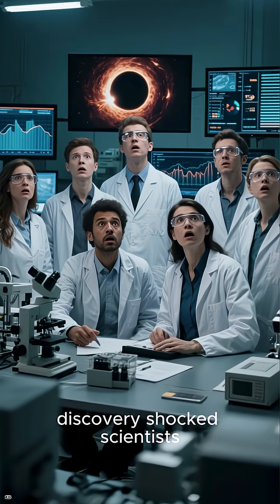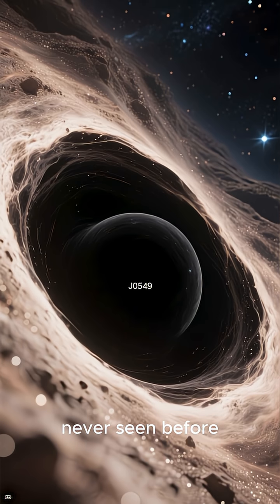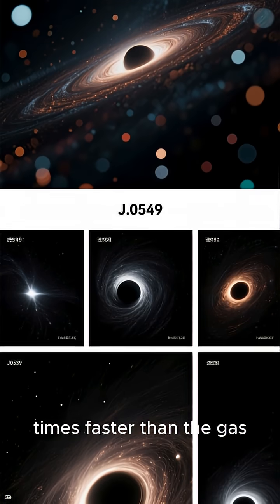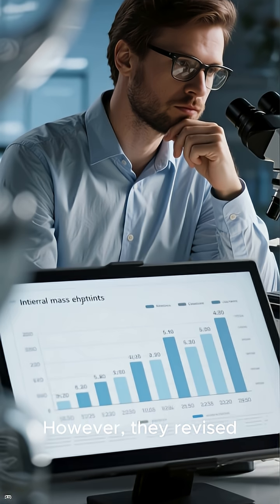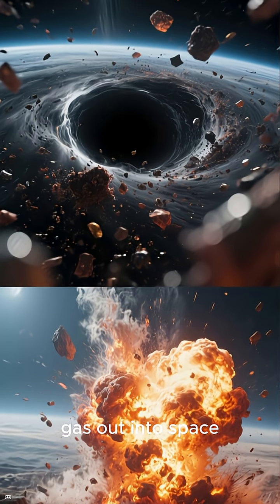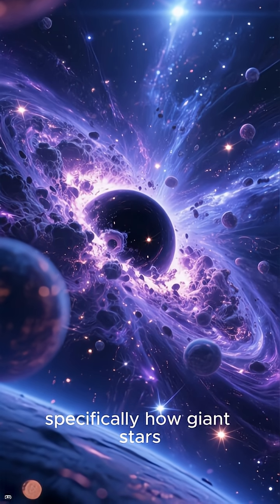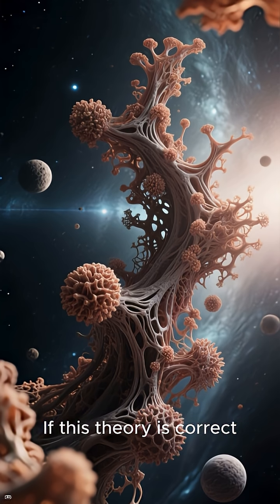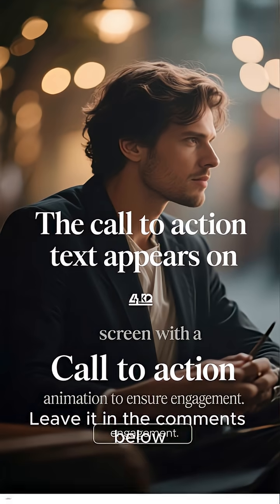Could Supermassive Black Holes Be Born From Stars?